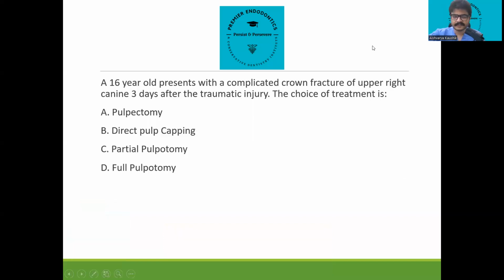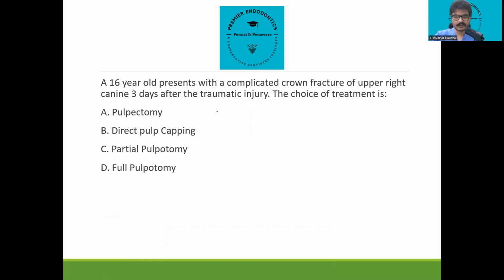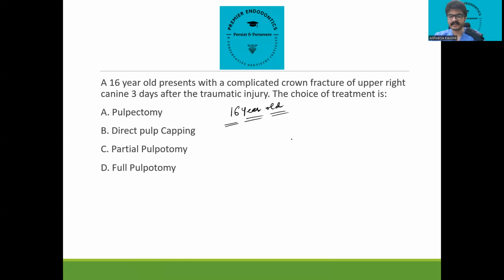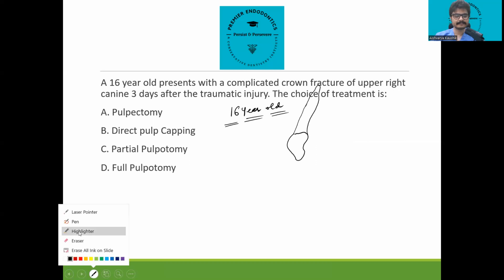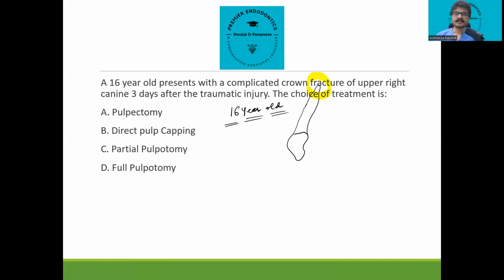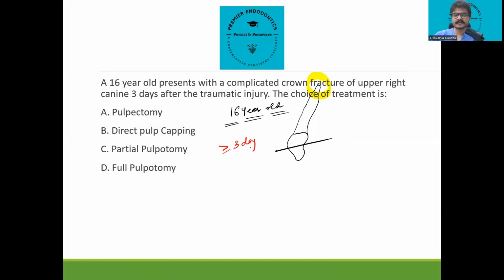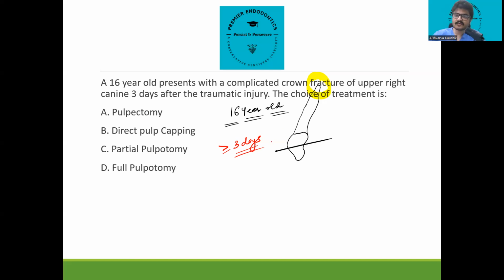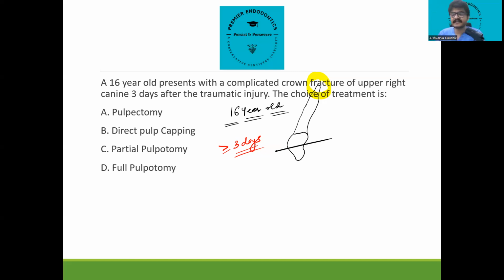Vital Pulp Therapy Series Part 3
Ellis Class 3 Crown Fracture and Treatment Plan According to Stage of Root Development and Time Elapsed since Injury